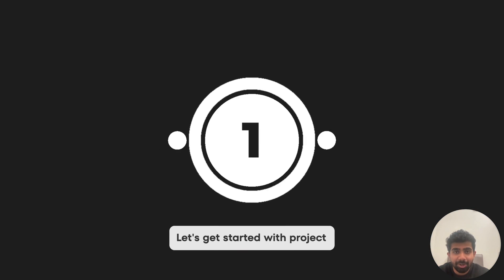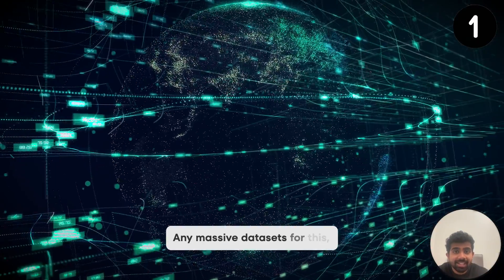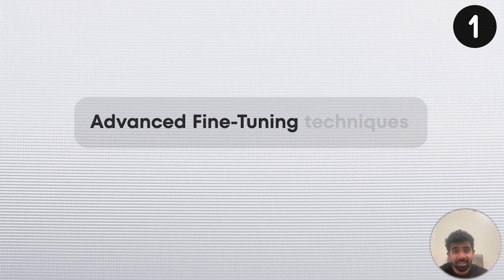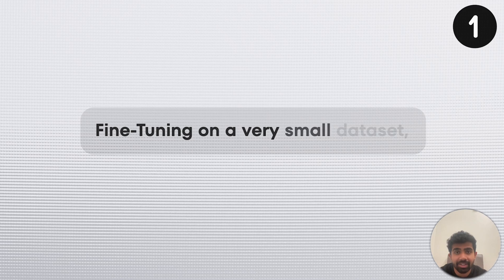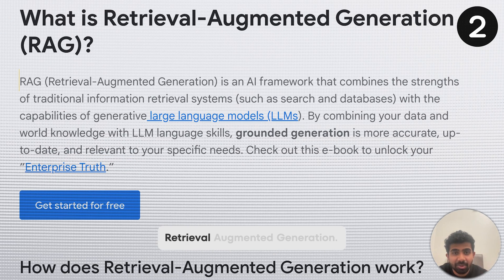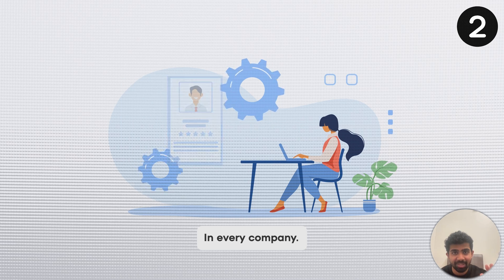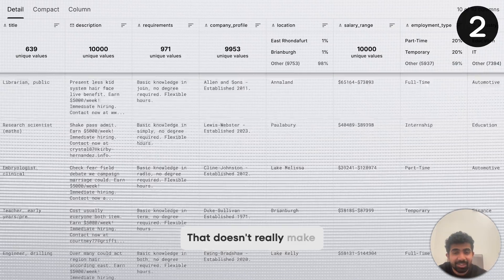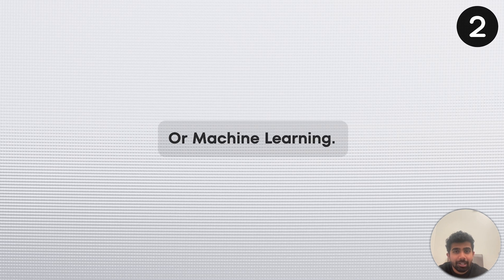I Built Over 20 AI Projects. Here’s The Top 2.